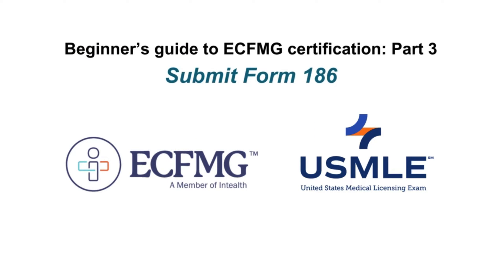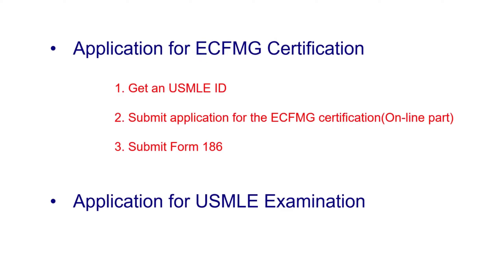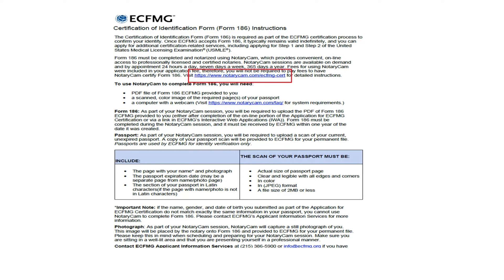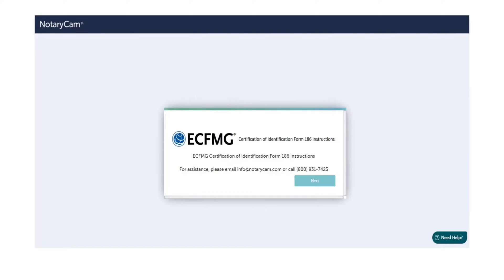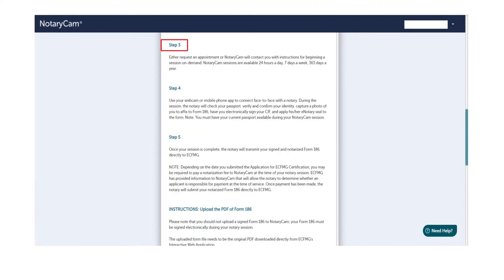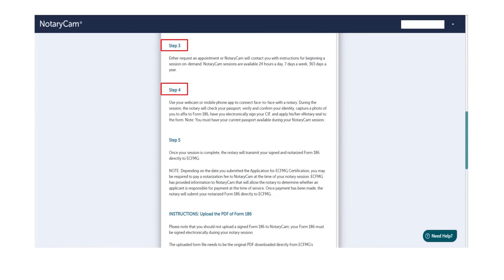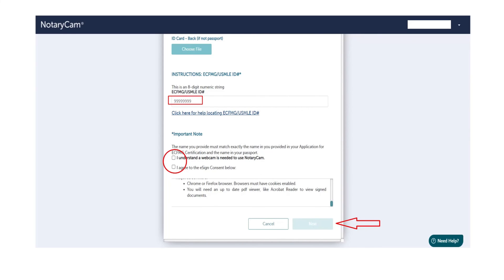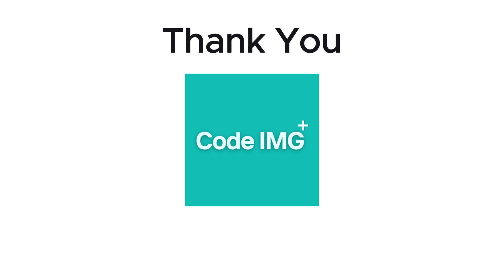How to Submit Form 186/Identification Form (NotaryCam) | Part 3: USMLE/ECFMG Application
Join this step-by-step walkthrough designed specifically for international medical graduates (IMGs) like YOU! Conquer the USMLE application process for Steps 1 & 2 CK with ease.

In this essential Part 3, learn how to submit Form 186 & verify your identity smoothly with NotaryCam.

Get step-by-step guidance on:

    Understanding Form 186 & its importance
    Completing the form accurately & efficiently
    Scheduling & conducting a seamless NotaryCam session